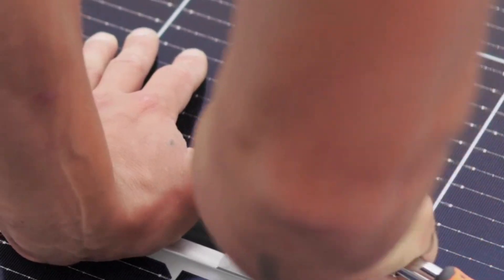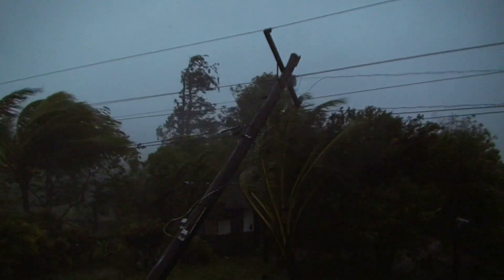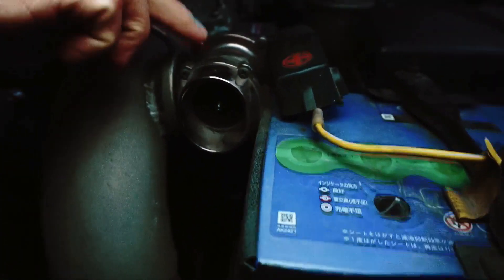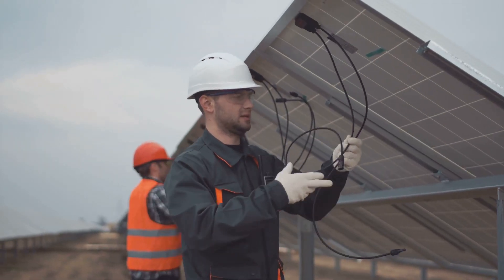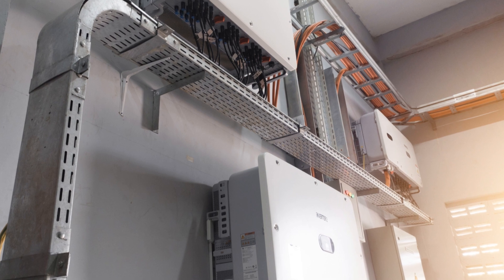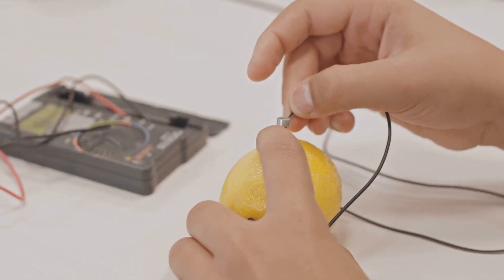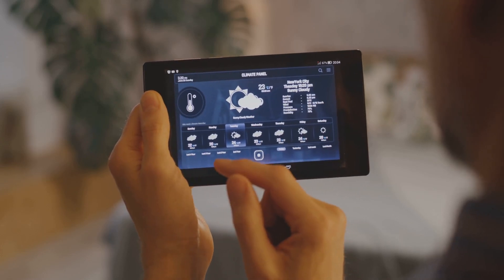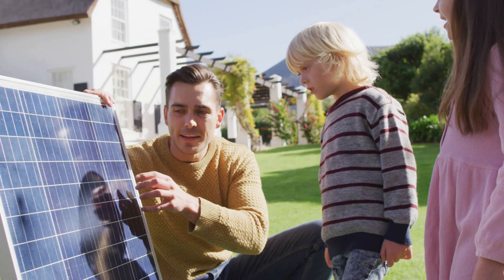The Ultimate DIY Emergency Power System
Power outages can happen anytime-are you prepared? In this step-by-step guide, we'll show you how to build your own emergency power system to keep your home running when the grid goes down. Perfect for preppers, off-grid enthusiasts, or anyone looking for energy independence, this DIY project is simple, sustainable, and life-changing. Learn how to set up solar panels, connect batteries, and install an inverter for your ultimate backup power solution.

🌟 Topics Covered:

Why you need an emergency power system
Essential components: solar panels, batteries, inverters, and more
Step-by-step instructions for building and testing your setup
Safety tips for operating your backup power system
Bonus: cool upgrades like wind turbines and portable power stations
At Ultra Prime Selections, we bring you practical, engaging, and easy-to-follow guides to help you tackle life's challenges. Don't let a power outage disrupt your life-empower yourself today!

📍 Ideal for:

Preppers and survivalists
Off-grid living enthusiasts
Homeowners in storm-prone areas
Anyone looking for energy independence